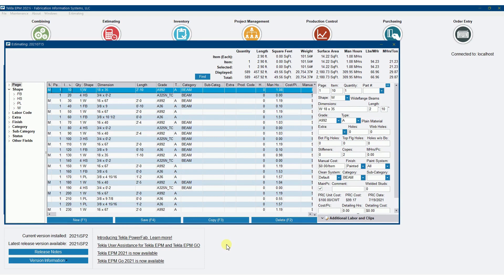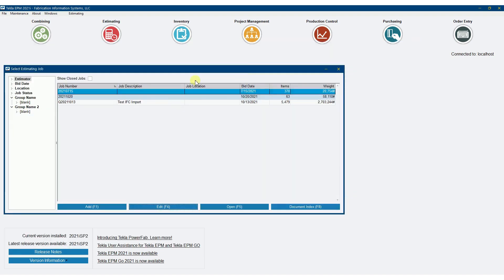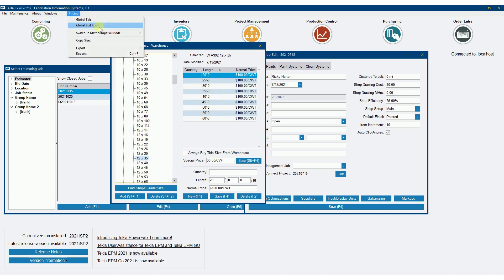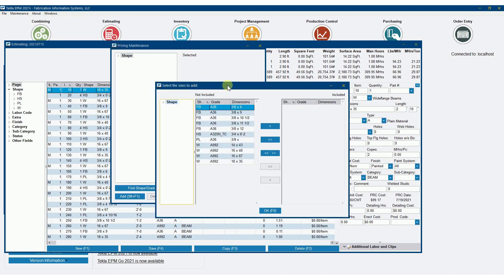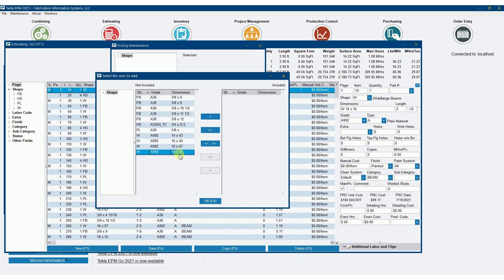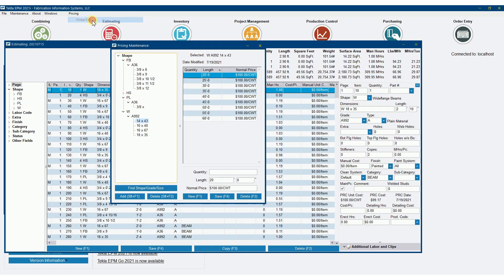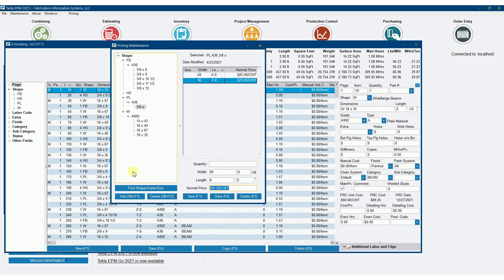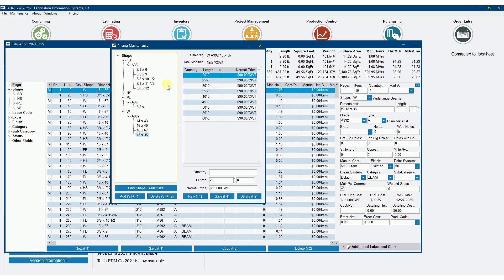Tekla EPM-Pricing Material on an Estimate...Part 1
Are you wondering how to price your material on an estimate in Tekla EPM?

Did you know there is more than one way?

This video shows you 2 out of 3 ways to price the material on an estimate:
1-Pull from Pricing Maintenance
2-Estimate-Specific Pricing

Part 2 will show you how to push to Purchasing and send the pricing back to your estimate.